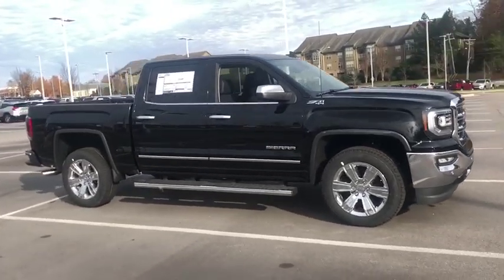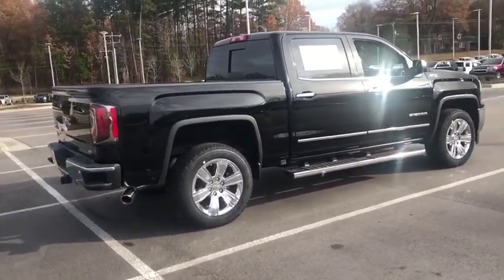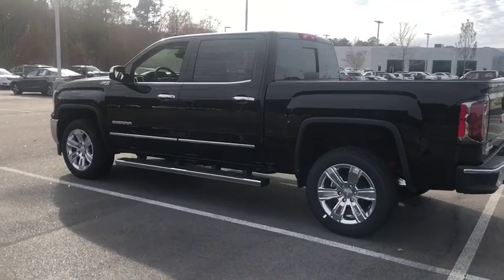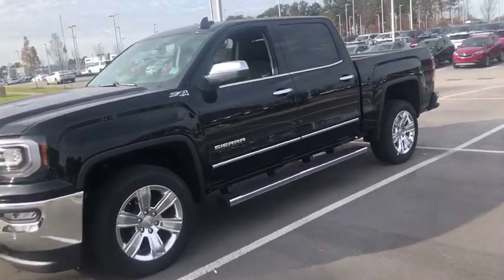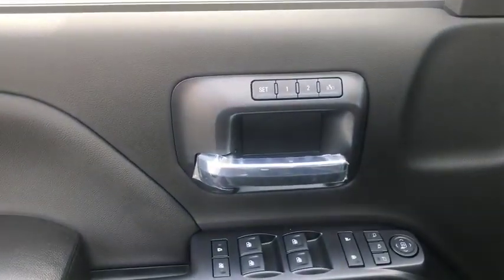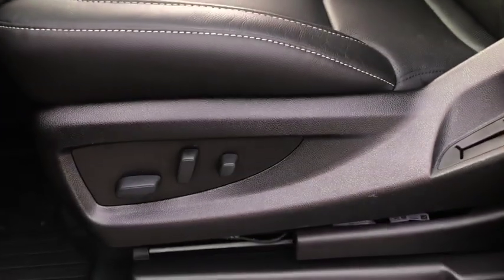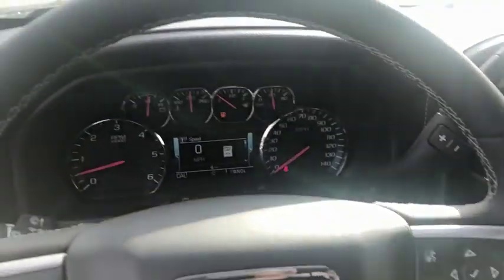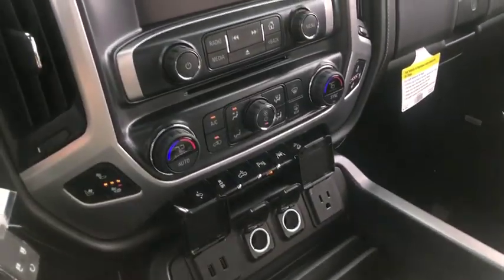2018 GMC Sierra 1500 Durham, Chapel Hill, Raleigh, Cary, Apex, NC G595084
2018 GMC Sierra 1500
2018 GMC Sierra 1500 4WD Crew Cab 143.5 SLT - Stock#: G595084 - VIN#: 3GTU2NEC0JG595084

409 S Roxboro St.

Nav System, Heated Leather Seats, Hitch, SEATING, HEATED AND VENTILATED PERFORATED LEATHER-APPOINTED FRONT BUCKET, CD Player, Back-Up Camera. FUEL EFFICIENT 20 MPG Hwy/15 MPG City! ONYX BLACK exterior and JET BLACK interior, SLT trim KEY FEATURES INCLUDE: Back-Up Camera, CD Player, Trailer Hitch 4x4, Onboard Communications System, Privacy Glass, Keyless Entry, Electronic Stability Control, Heated Mirrors, Alarm. OPTION PACKAGES: SLT CREW CAB PREMIUM PLUS PACKAGE Includes (NZP) 20 chrome clad wheels, (QSS) P275/55R20 all-season, blackwall tires, (UD5) Front and Rear Park Assist, (UVD) heated steering wheel, (A48) power sliding rear window, (BVQ) 6 rectangular chrome tubular assist steps, (UQA) Bose premium audio system, (IO6) GMC Infotainment 8 Diagonal Color Touch audio system with Navigation, (JL1) trailer brake controller, (Y86) Enhanced Driver Alert Package, (AN3) front bucket seats, (KQV) heated and vented seating, (CGN) spray-on bed liner and (T4L) full LED headlamps. ENHANCED DRIVER ALERT PACKAGE includes (UHX) Lane Keep Assist, (TQ5) IntelliBeam headlamps, (UHY) Low Speed Collision Mitigation Braking, (UD5) Front and Rear Park Assist and (UEU) Forward Collision Alert, Safety Alert Seat, SEATING, HEATED AND VENTILATED PERFORATED LEATHER-APPOINTED FRONT BUCKET, SEATS, FRONT FULL-FEATURE LEATHER-APPOINTED BUCKET with (KA1) heated seat cushions and seat backs. Includes 10-way power driver and front passenger seat adjusters, including 2-way power lumbar control, 2-position driver memory, adjustable head restraints, (D07) floor console and storage pockets. (Includes (K4C) wireless charging. AUDIO SYSTEM, 8 DIAGONAL COLOR TOUCH SCREEN NAVIGATION WITH GMC INFOTAINMENT SYSTEM Around town Pricing analysis performed on 12/3/2018. Horsepower calculations based on trim engine configuration. Fuel economy calculations based on original manufacturer data for trim engine configuration. Please confirm the accuracy of the included equipment by calling us prior to purchase.